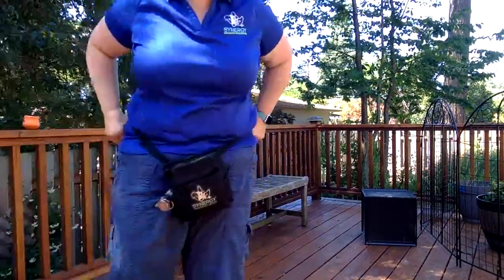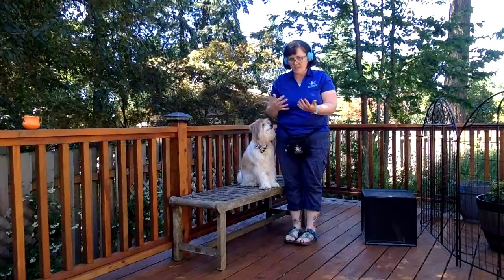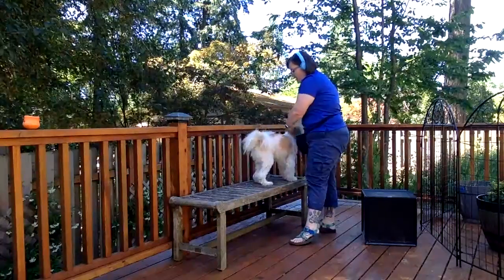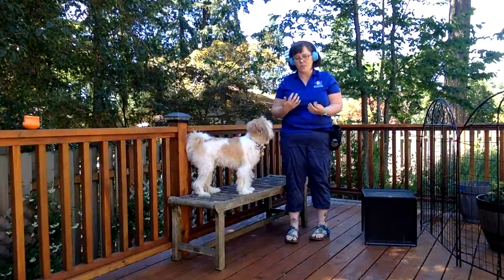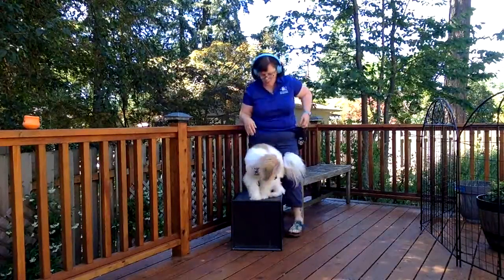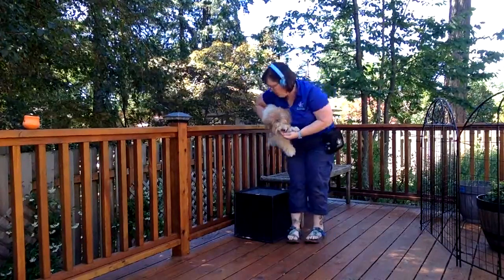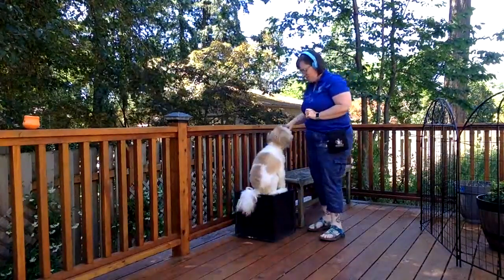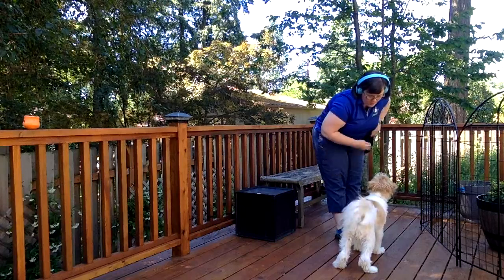Scoop! Teaching Small Dogs to Be Picked Up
Train your small dog to be picked up without fear.